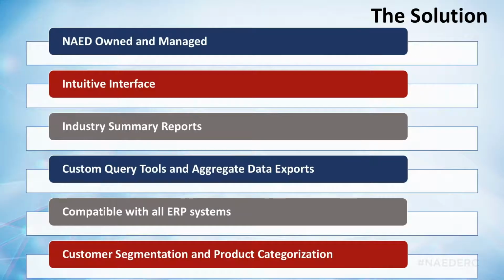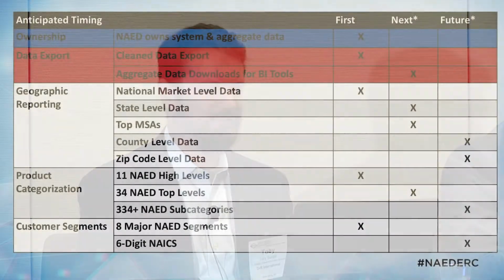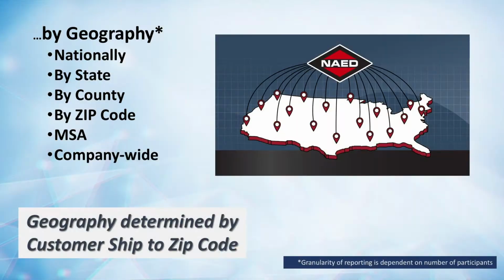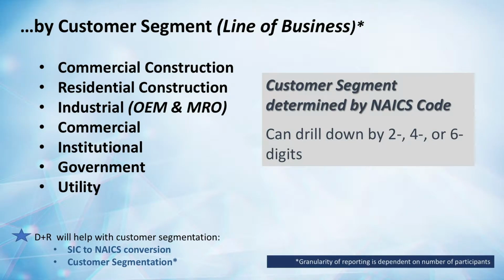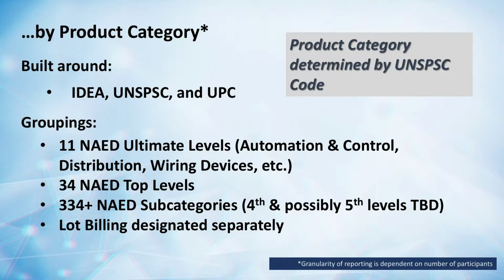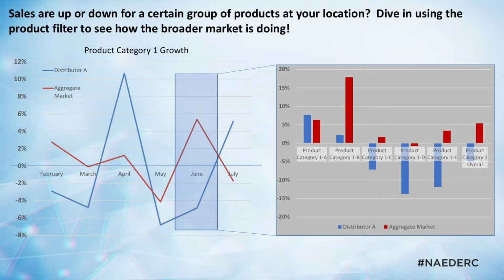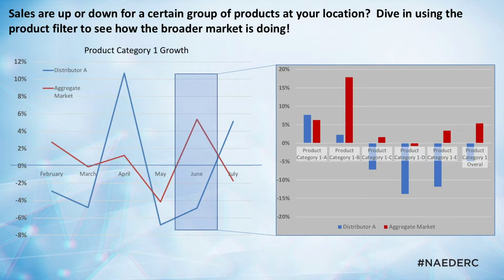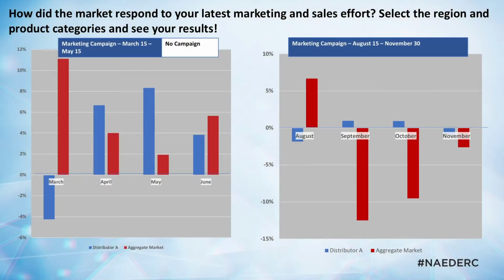2018 ERC: Market Intelligence - Part 1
Like the fuel you need to drive your car, market intelligence can provide you with the power to make better strategic decisions, create a better experience for your customers, and propel your business to further success. Actionable data is no longer something that is "nice to have." It is a "must have." The NAED Market Data Program provides near real-time market intelligence for distributors to make more informed decisions more quickly. D+R International, NAED's partner for this program, highlight the platform and ways to maximize data analysis for greater insights and opportunities.